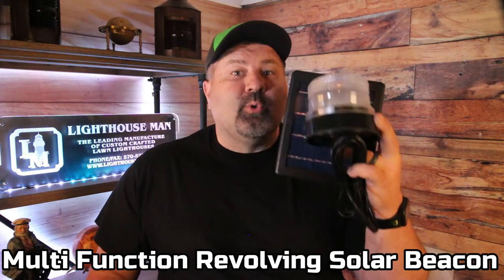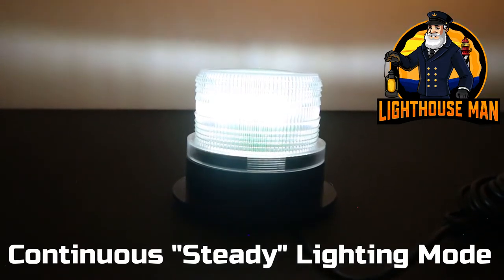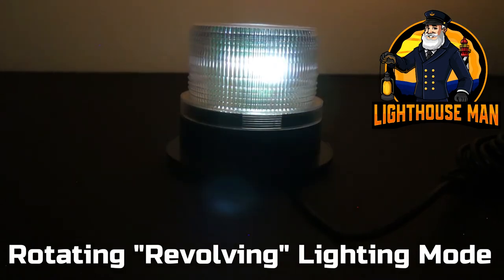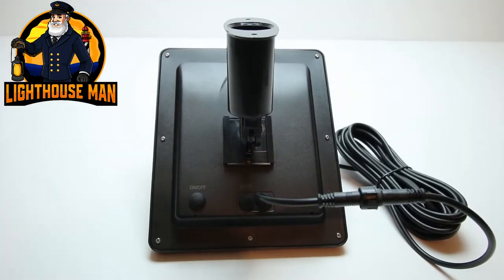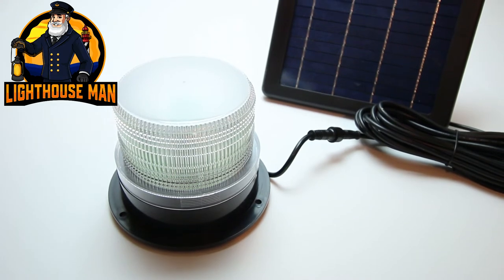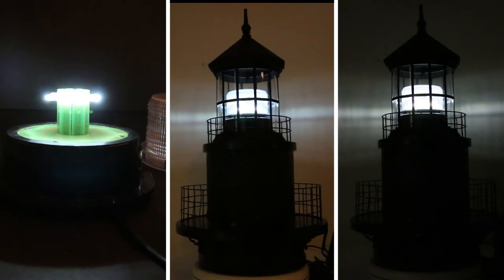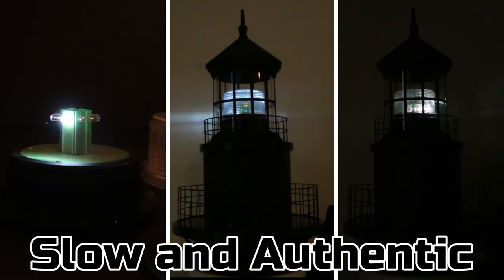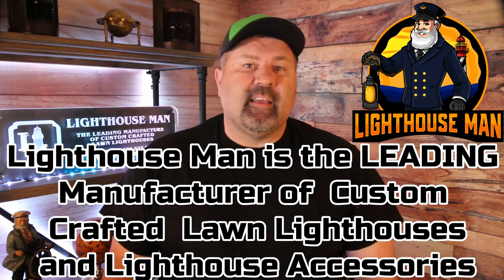Multi Function Solar Revolving Beacon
In this product video we go over everything you need to know about our brand new Multi Function Solar Revolving Beacon that can be used in ANY Lawn or Garden Lighthouse on the market today.  This solar beacon has 3 seperate modes.  Steady, Blinking, and Revolving So you now have the option to change your beacon any time you want to.
     Another great selling feature for this multi function solar beacon is that this New Solar revolving Beacon has a remote detachable solar panel that does not have to be mounted anywhere on your lawn lighthouse.  Yes that is correct!!!  With our new multi function solar beacon you can now mount the solar panel up to 16' away from your garden lighthouse.  This is huge, no longer are the days where you have to mount the solar panel somewhere on your lighthouse thus changing the overall appearance of your lighthouse.  Now you can place your Lighthouse anywhere you want it and then simply place the solar panel out of the way in direct sunlight.   Again, this is a huge game changer.
     Our Revolving Solar light comes with a 6.5”wide  x 7.5”tall high efficiency Solar Panel.  On the back of the solar panel you will find the manual on/off switch.   With this button you will simply use this to turn on and off your unit.   Now please note our solar panel also contains fast charging technology and has a built in photo cell which will automatically turn on the light at dusk and off at dawn.
     Now also located on the back of the solar panel beside the on/off button is our muti function MODE button.  Every time you push the mode button you will select a different lighting function or mode.   Please Note the solar beacon will always  remain on the last mode that you selected.
     As you can see our multi function revolving solar beacon gives off a lot of light,  and really draws your attention,  just as it was designed to.  This will just give your lighthouse that extra added touch that will separates it from any other lawn or garden lighthouse.   And that my friends is exactly what the Lighthouse Man is all About!!!   We Specializes in the WOW Factor !!!